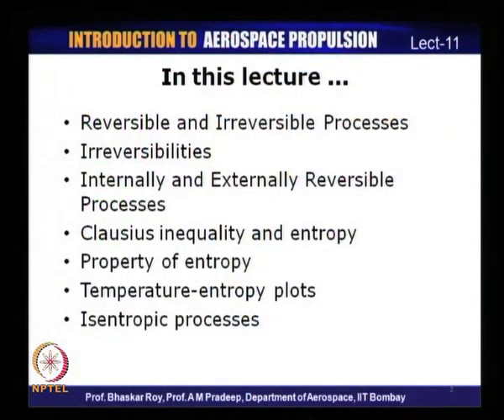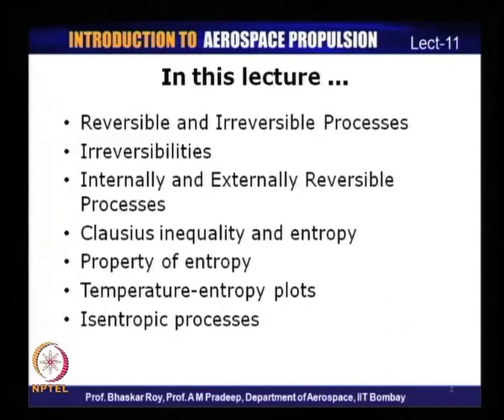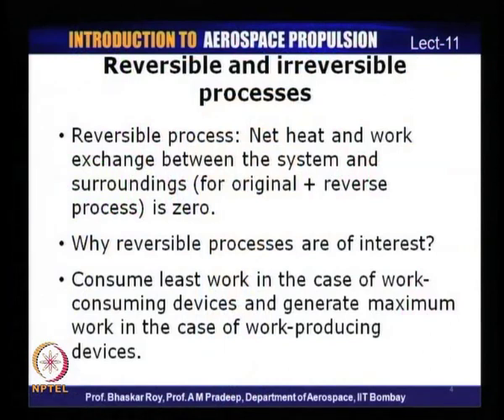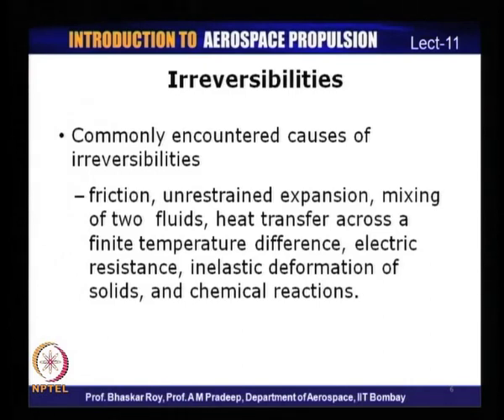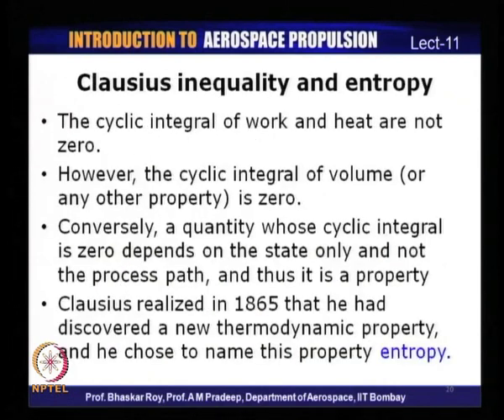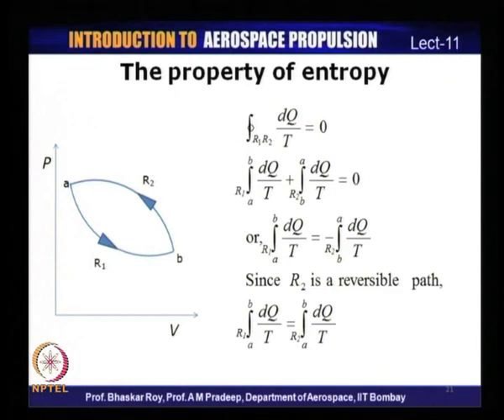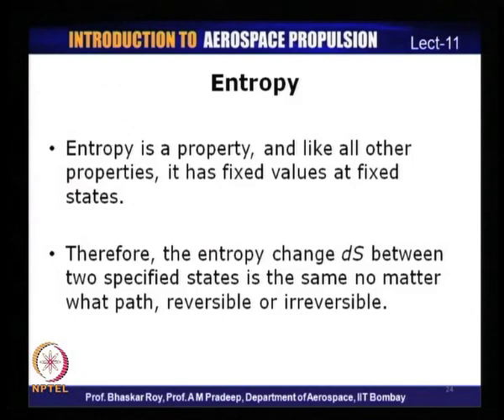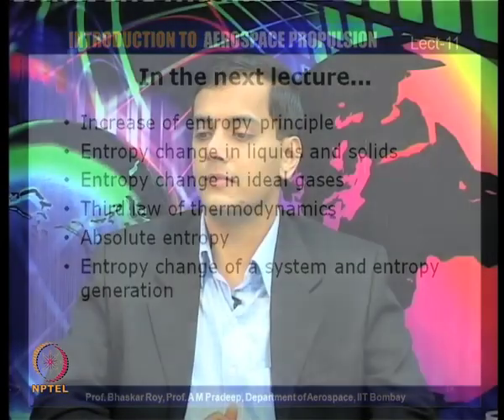Mod-01 Lec-11 Reversible and irreversible processes, concept of entropy